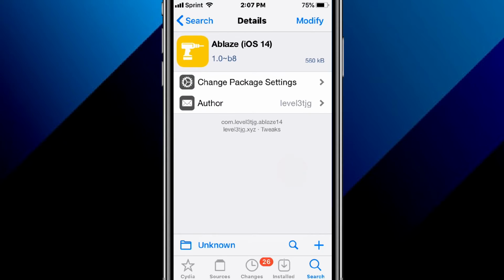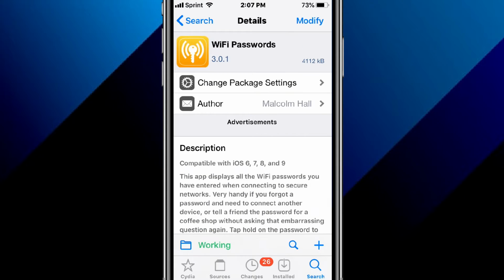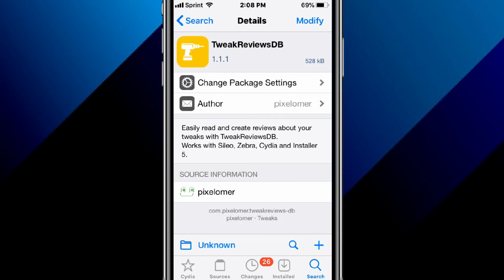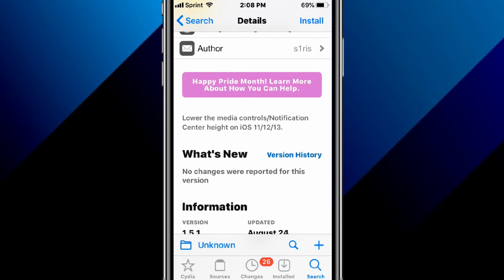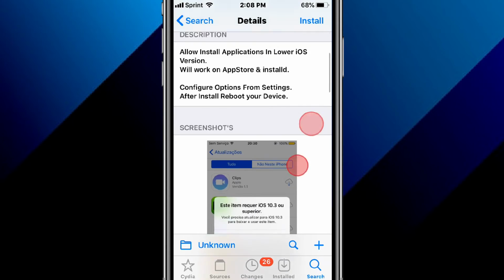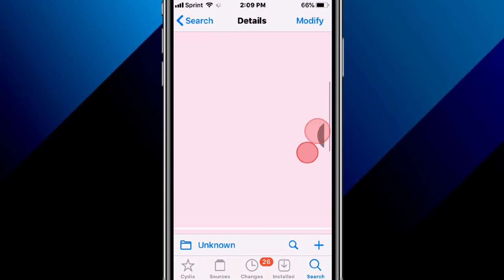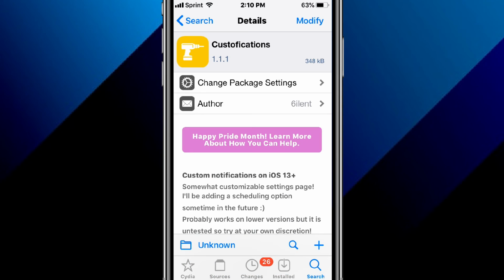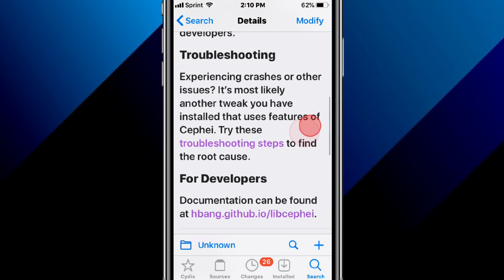Top BEST Updated Jailbreak Tweaks for iOS 11/12/13/14 (Checkra1n, Odyssey, Unc0ver + Chimera)